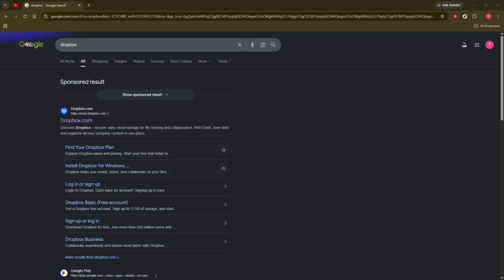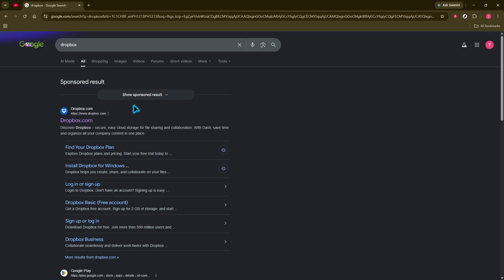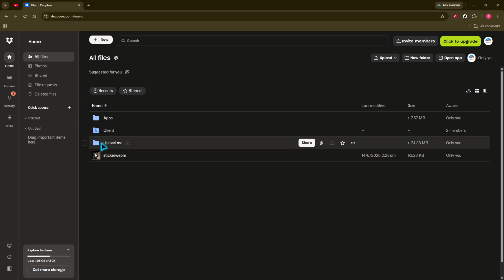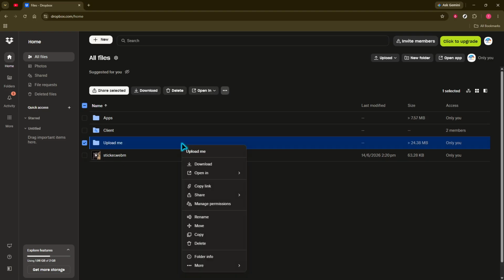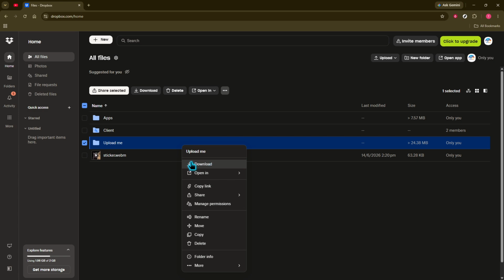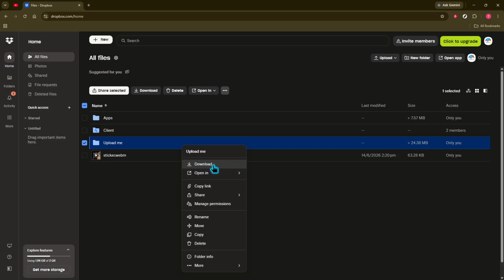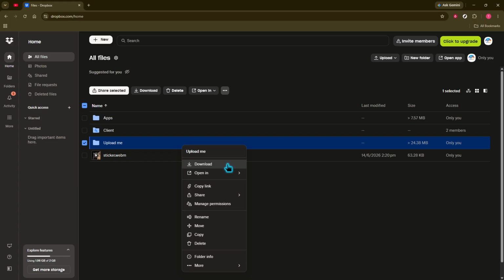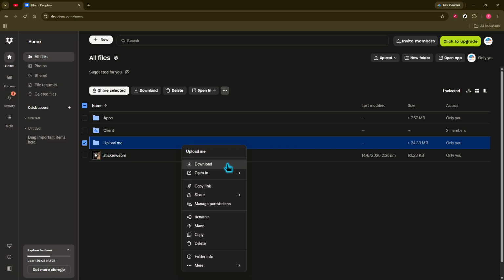How To Download Large Files From Dropbox [2026 Guide]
How To Download Large Files From Dropbox

In today's video, we cover How To Download Large Files From Dropbox, Dropbox Large File Download Tutorial, Download Big Files From Dropbox Easily, Dropbox For Beginners, Save Large Dropbox Files To Computer, Dropbox File Transfer Guide, Download Large Videos And Documents From Dropbox, Dropbox Web And Desktop App Tutorial, Handle Large File Downloads In Dropbox, Dropbox Storage And Sharing Guide, Fix Dropbox Large File Download Issues, Dropbox Tutorial 2026, Download Shared Large Files From Dropbox Links, Manage High Size File Transfers In Dropbox, Efficiently Download Large Dropbox Files Without Errors